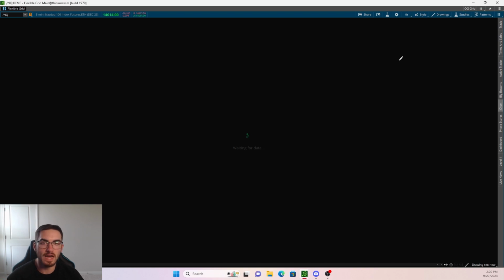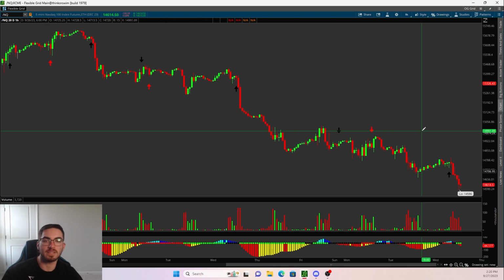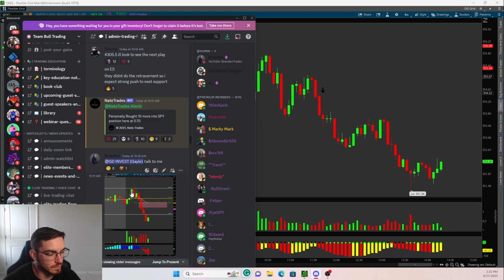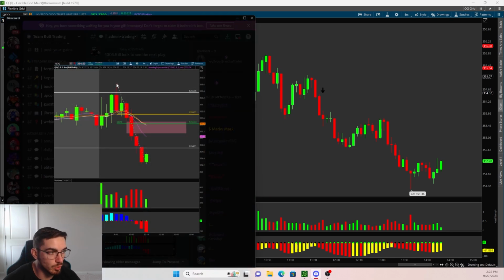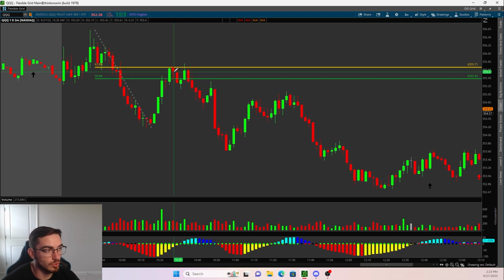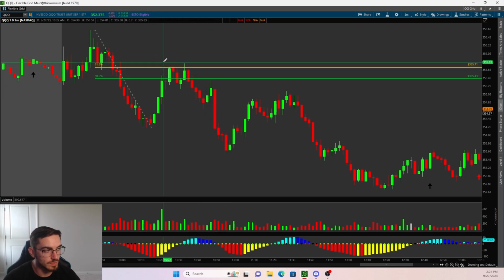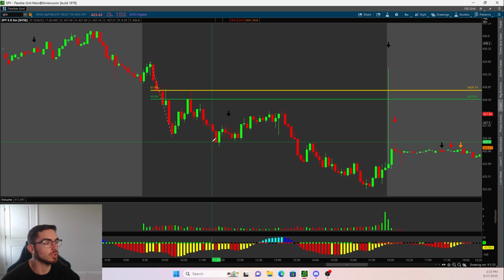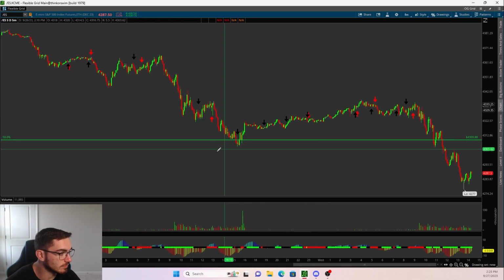The EASIEST Day Trading Strategy To Use (Fibonacci Retracements)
The day trading strategy that I LOVE to use! Fibonacci Retracements

Nothing in this video is a recommendation. I am only sharing what has worked for me. Current & past results are of no indication to future success. Trading is very risky and you could potentially lose all/more than your initial investment, and you should consult with a registered financial advisor before trading. I am not responsible for any lost funds.